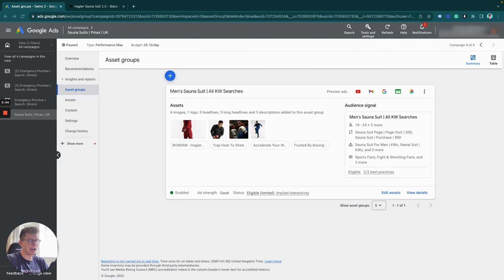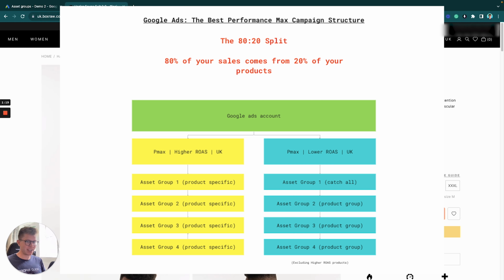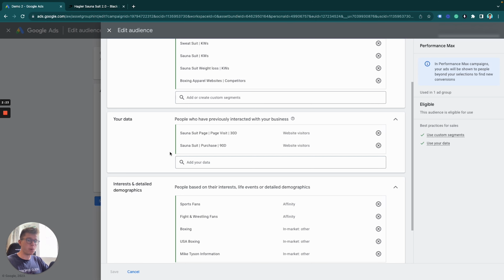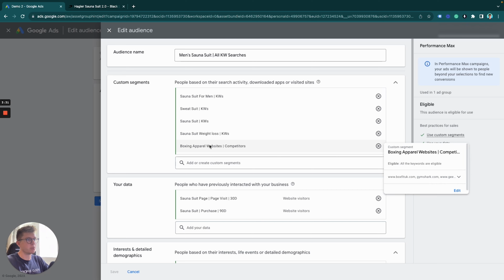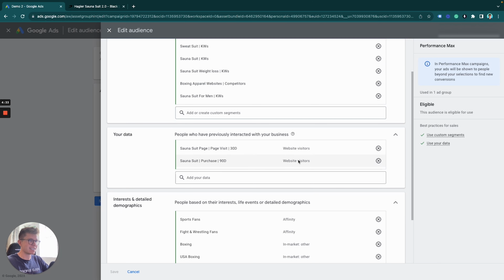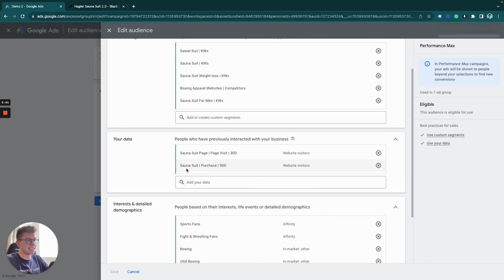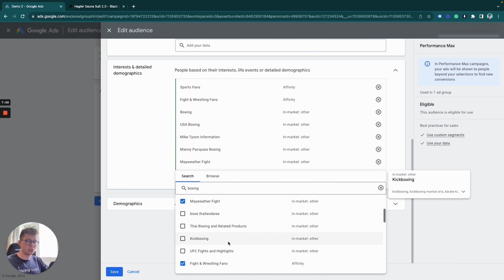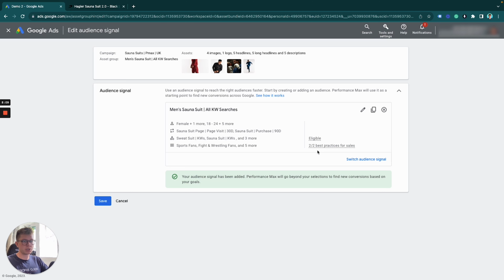Performance Max Audience Signal Best Practices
Improve your Performance Max campaigns with effective audience signals! In this video, I break down the best strategies to set up audience signals and optimize your ROAS.

Key Best Practices Covered:

1. Segment asset groups into higher ROAS (top 20% products) and lower ROAS (remaining 80%).
2. Create granular custom segments with specific keywords and competitor websites.
3. Use past data from previous purchasers and website visitors — this is the most important part.
4. Add interest-based targeting and fine-tune detailed demographics as you collect data.

Chapters:

0:00 - 0:29 Introduction
0:51 - 1:50 Overview of Higher ROAS and Lower ROAS Campaigns
1:50 - 2:45 Asset Group Segmentation
2:45 - 4:20 Custom Segments Introduction
4:20 - 6:38 Importance of Data in Audience Signals
6:38 - 7:18 Interest Targeting and Detailed Demographics Setup
7:18 - 8:26 Fine-Tuning Demographics Based on Insights